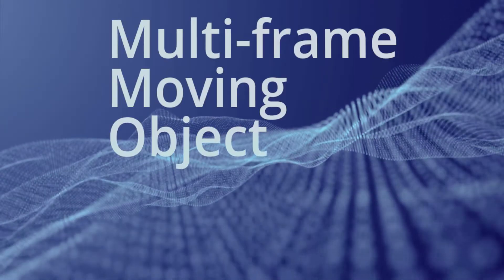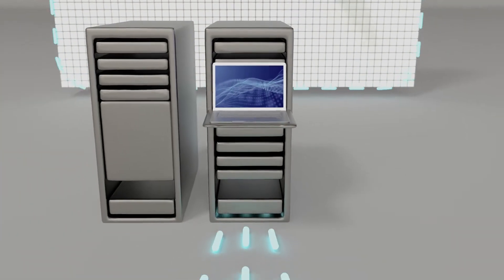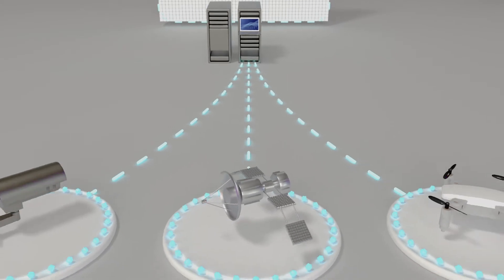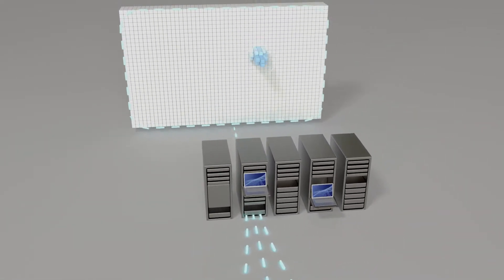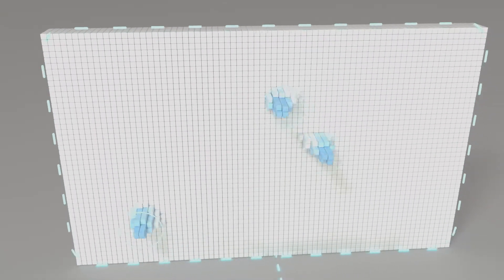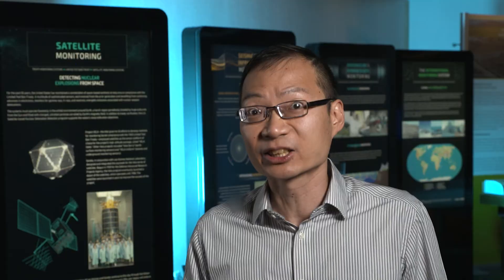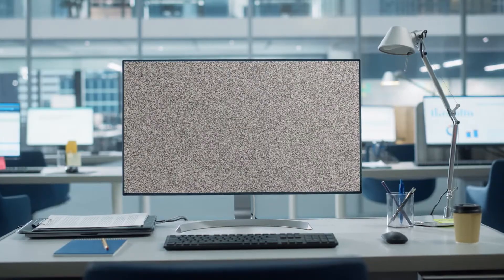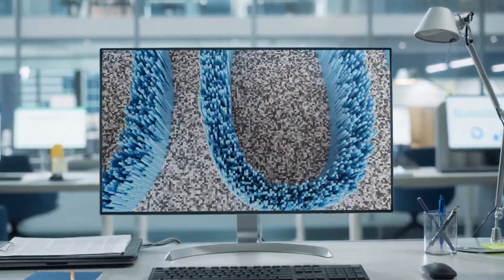R&D 100 Entry 2022: Multi-frame Moving Object Detection System (MMODS)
The Multi-frame Moving Object Detection System (MMODS) is a patented moving object detection technology that enhances modern computer vision capabilities beyond human vision (what a human can see) and sensor vision (what a sensor can sense). This technology fills a major technology gap in remote sensing surveillance applications. This innovative technique can find correlated signals and integrate them over a short temporal window. Hence, the technique can detect signals that cannot be normally observed by the human eye.

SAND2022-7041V